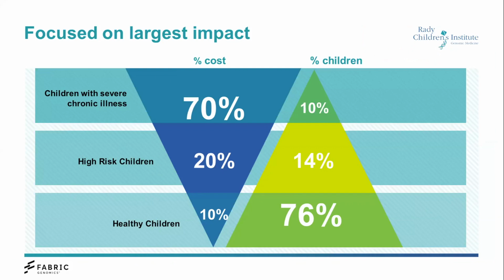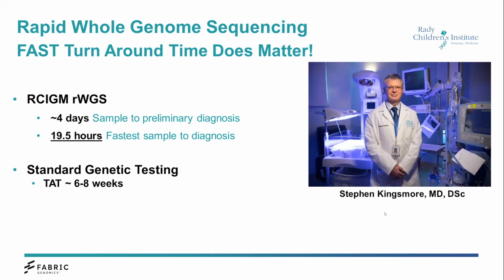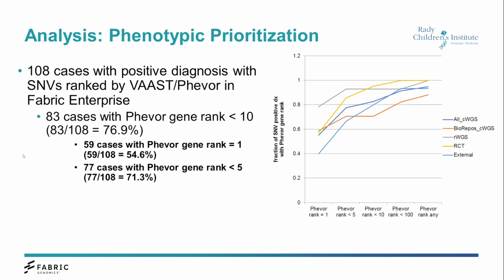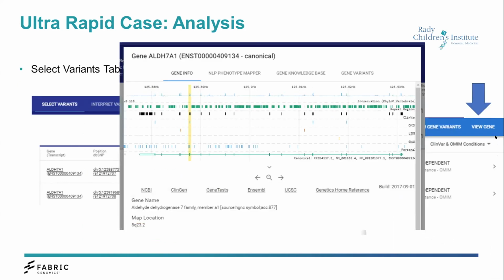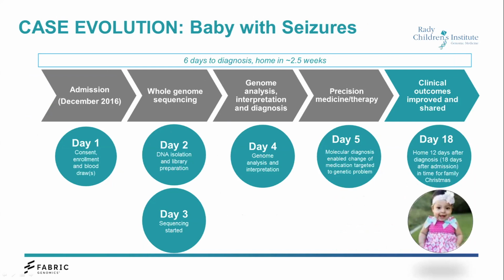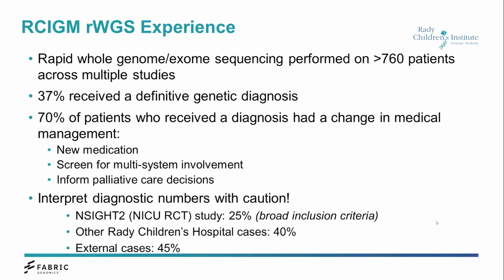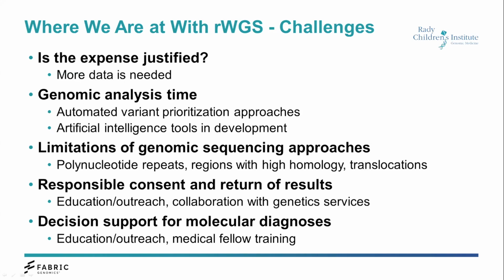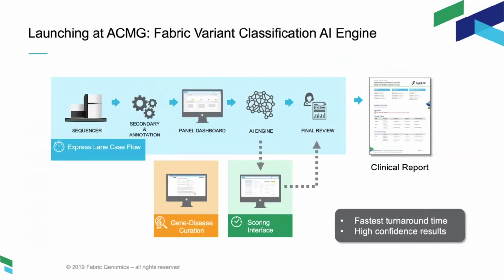Rapid Whole Genome Sequencing Webinar presented by Fabric Genomics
Webinar Title:
Implementing and scaling a rapid whole genome sequencing (rWGS) test at Rady Children's Institute for Genomic Medicine presented by Fabric Genomics

Speaker:
Kasia Ellsworth, PhD, FACMG

Webinar Abstract:
Clinical genomics has shown great utility in the diagnosis of genetic diseases.  Some of the greatest benefits have been realized in the field of pediatrics, where the rapid diagnosis of metabolic and other disorders in infants can result in rapid treatment that significantly improve patient outcomes.

Pediatric hospitals face unique challenges in implementing genomic testing, however, as the clinical utility of whole genome or exome sequencing depends on the ability to rapidly analyze and interpret large amounts of sequencing data.  Diagnostic yield and accuracy are of the utmost importance, and reliance on expert resources must decrease to drive down operational costs and make this testing more cost-effective.

In this presentation by Fabric Genomics, Dr. Katarzyna Ellsworth, Associate Laboratory Director at Rady Children's Institute for Genomic Medicine, will discuss the launching and scaling clinical NGS testing in a children’s hospital environment, utilizing Fabric Enterprise for the rapid interpretation of genomic data to decrease turnaround time and increase diagnostic yield.